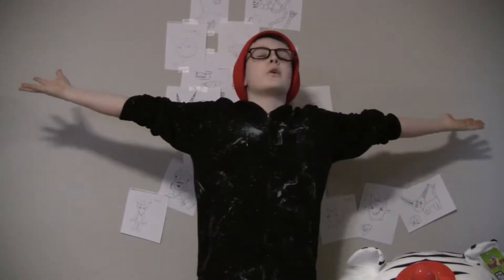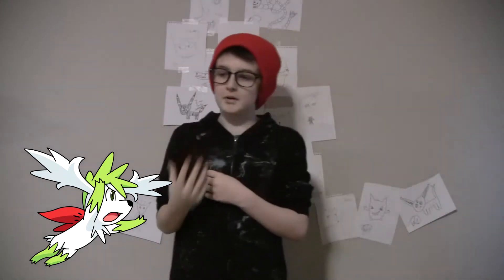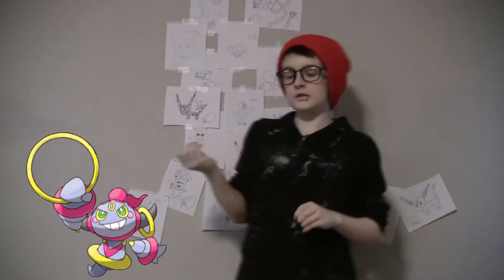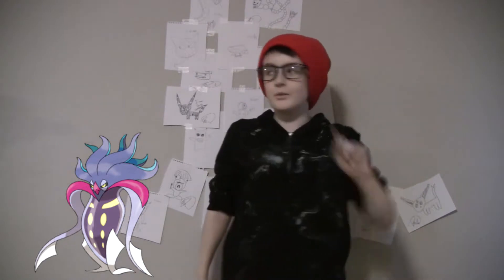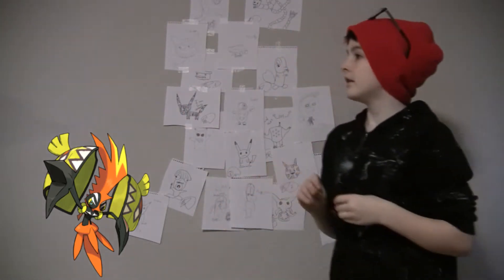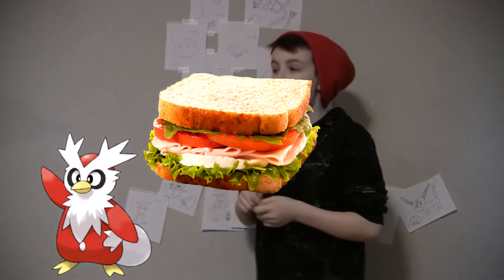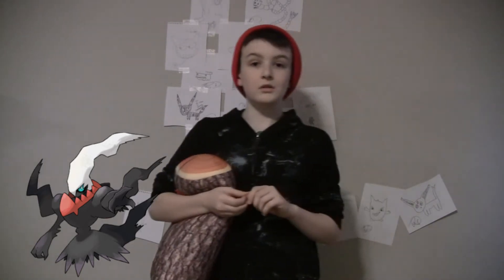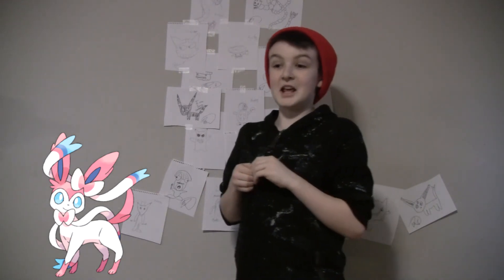THE SCYTHER SQUAD'S AMAZING LIST OF AMAZEMENT FOR FABULOUS POKEMON OF EACH TYPE! DAX EDITION